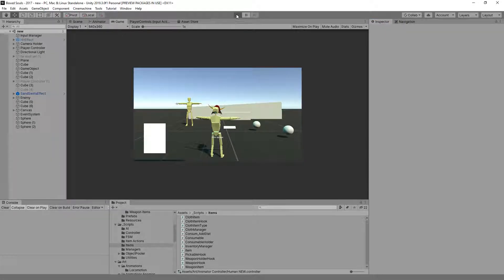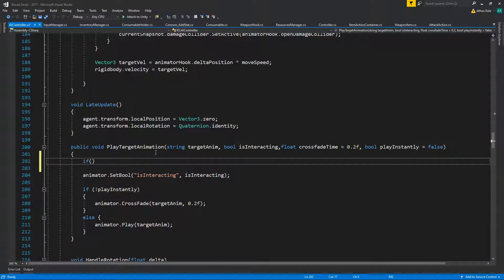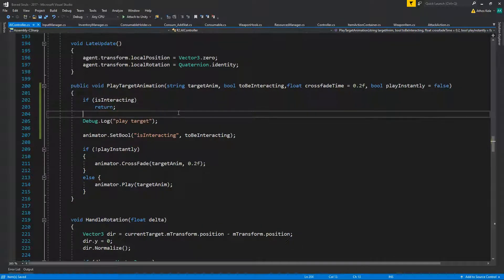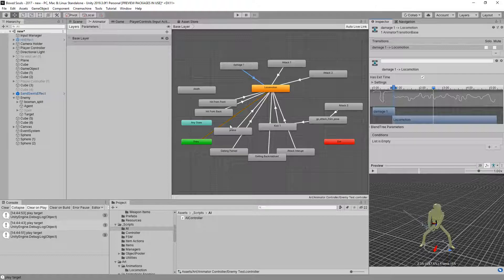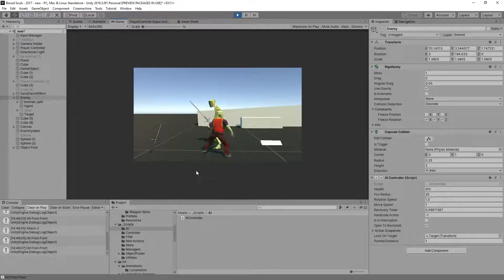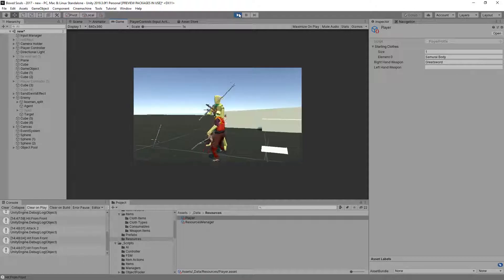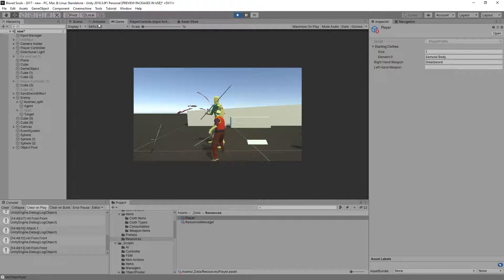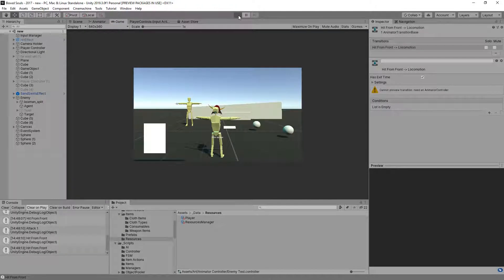Souls-like Part 196 AI Animations Fix - Unity Tutorial (Advanced)